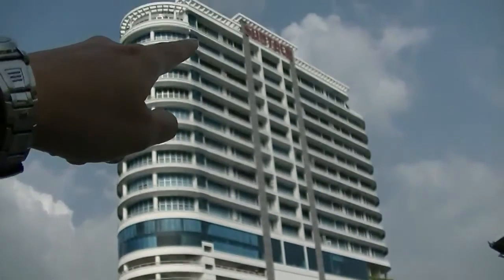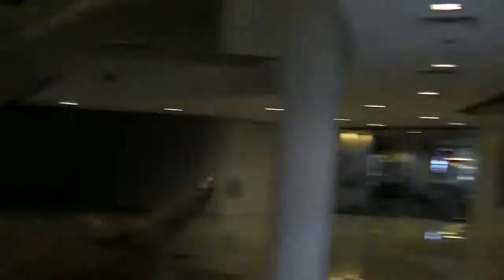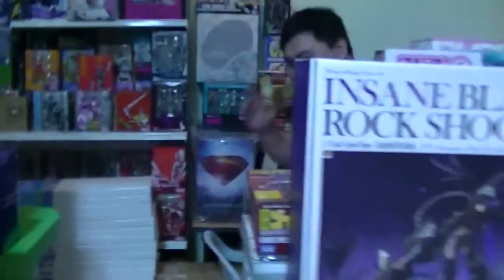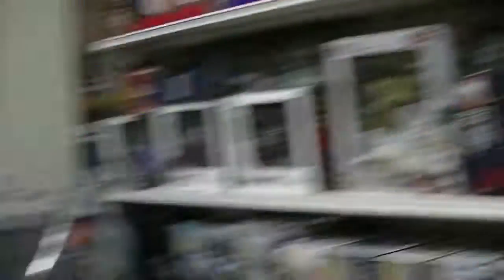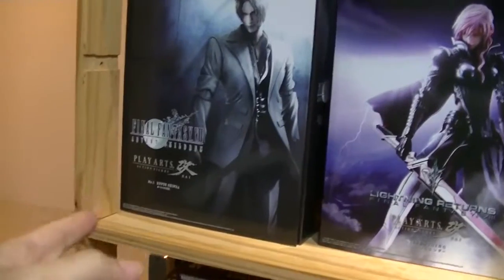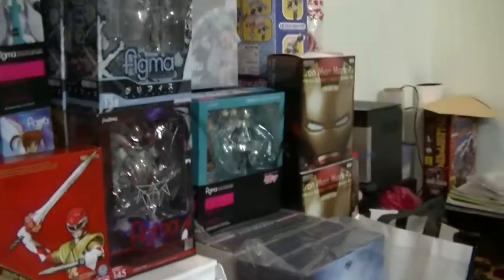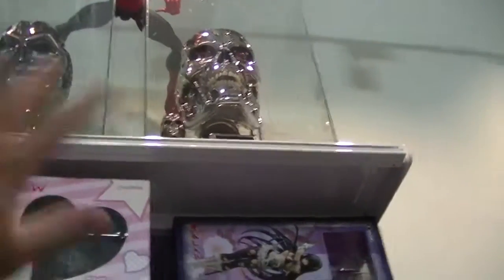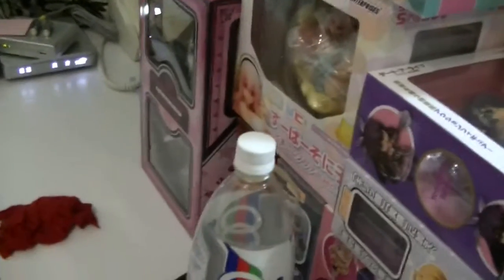Unique Toys, P1, Bayan Baru